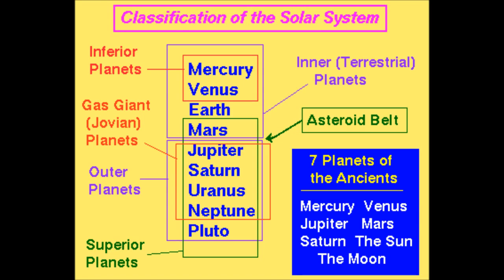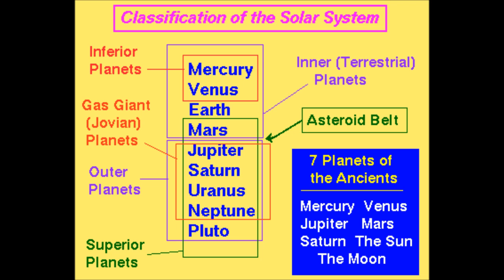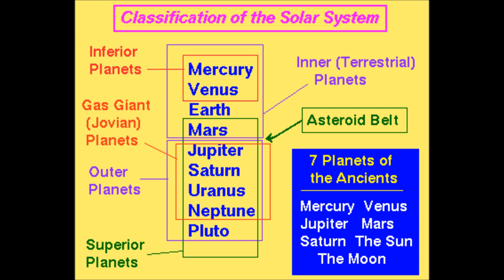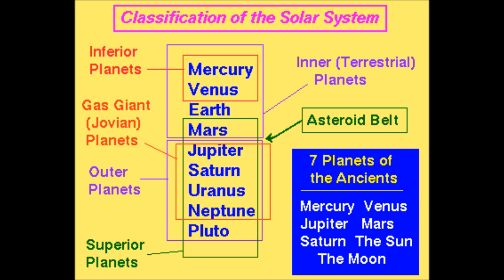SUPERIOR AND INFERIOR PLANETS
Superior and inferior planets explained.